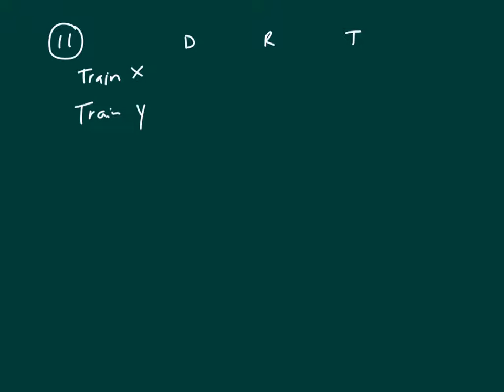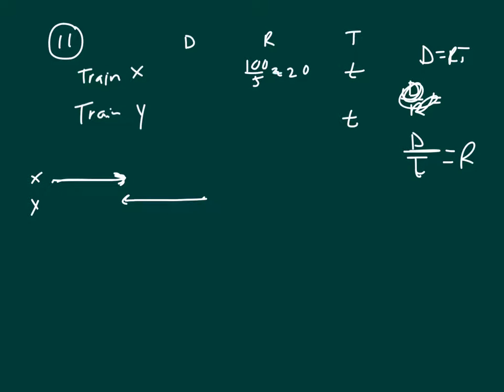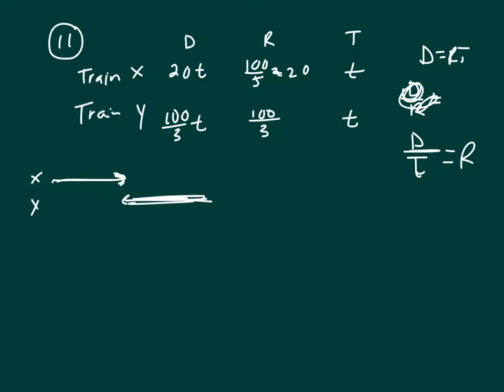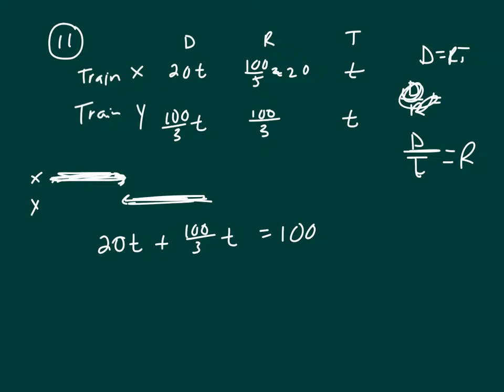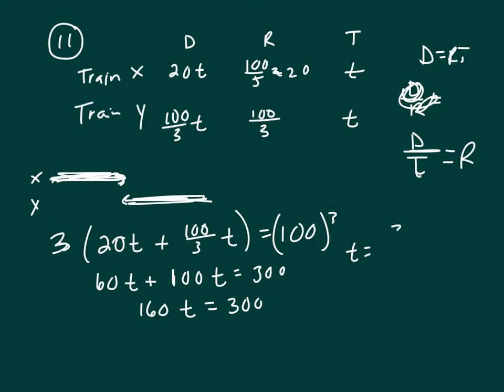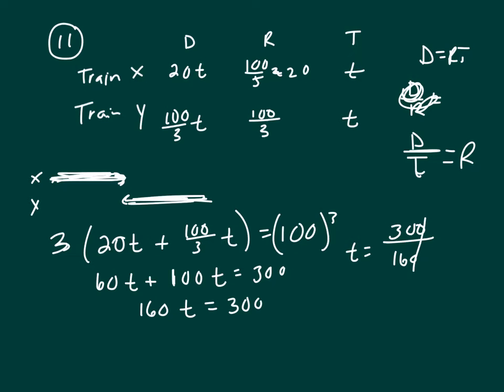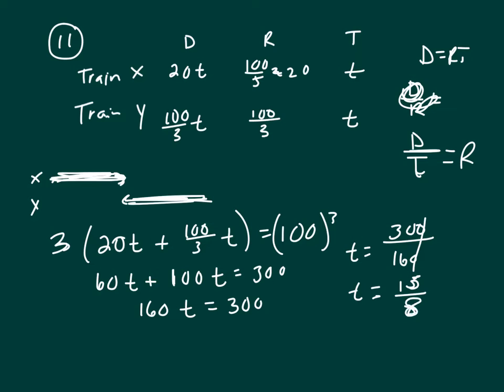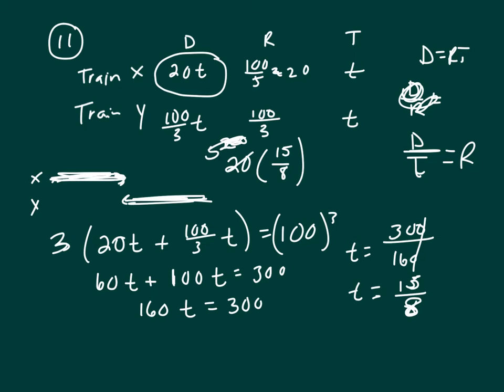Made with Explain Everything™ Interactive Whiteboard